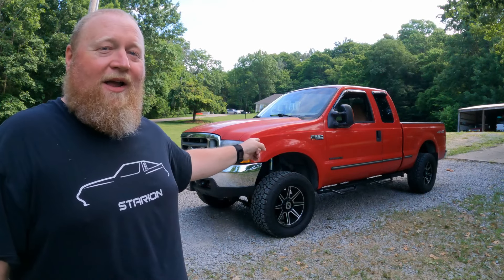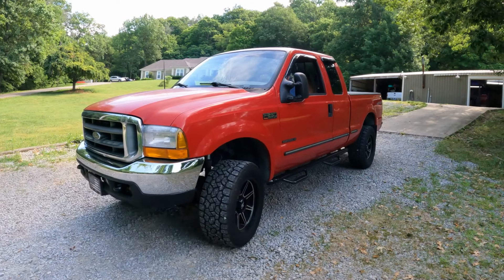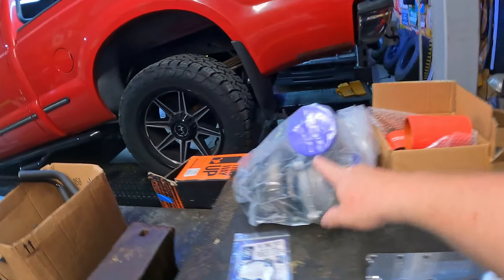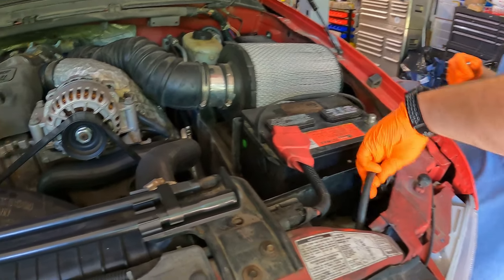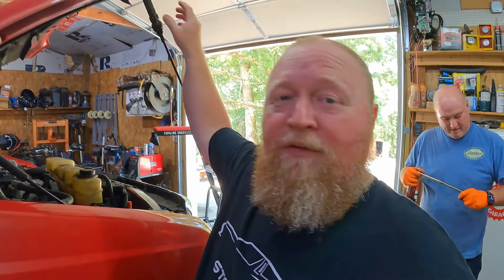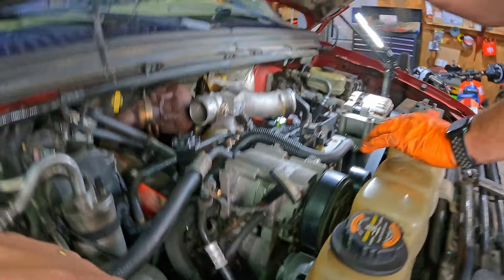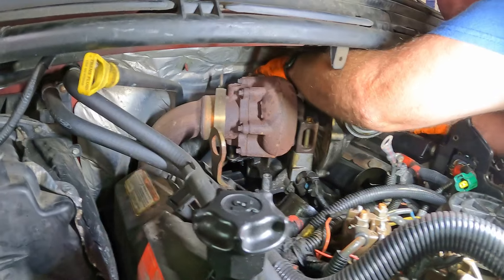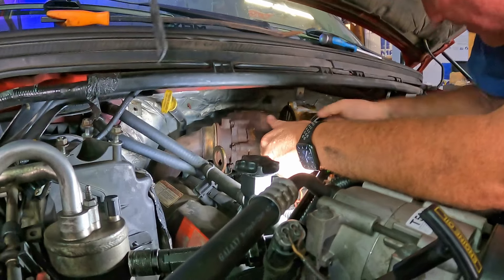The F2-Hooptie Returns! Major Work on our $500 7.3 Powerstroke | Turbo, Plenums Exhaust and more!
Today we're doing MAJOR work to the F2Hooptie, our $500 7.3 Powerstroke Diesel. It's getting a new turbo from KC Turbos, new exhaust from MBRP, up pipes from Full Force Diesel, new plenums from Irate Diesel, Oil crossover kit and a fuel bowl reseal.

■ ↓  Send us stuff   ↓
     1113 Murfreesboro Rd
     Suite 106
     Mailbox #109